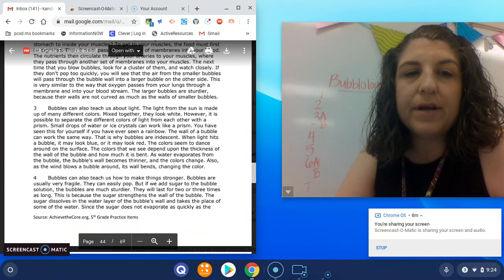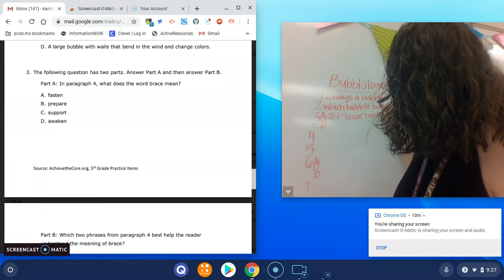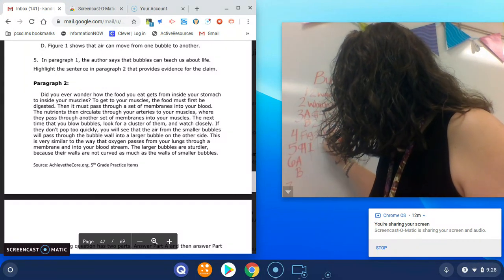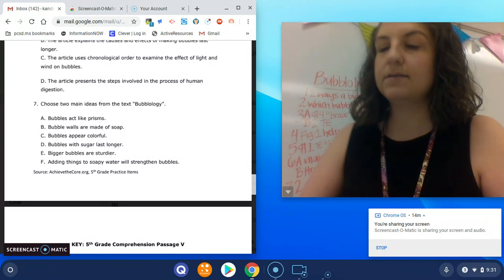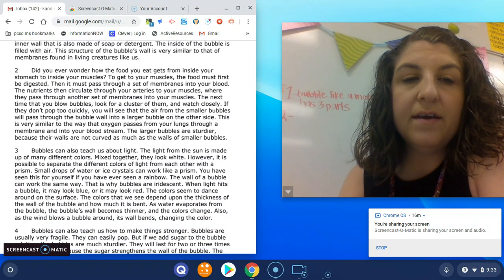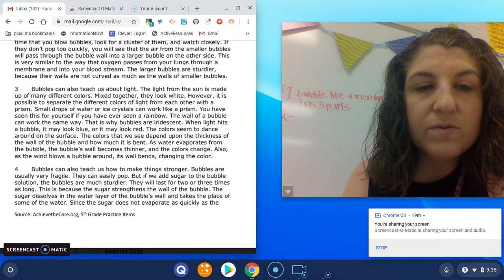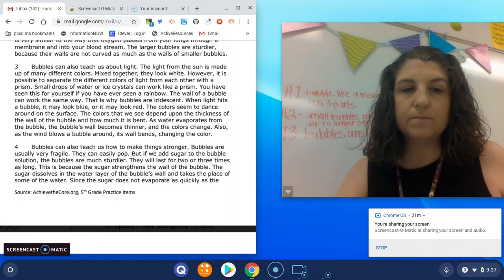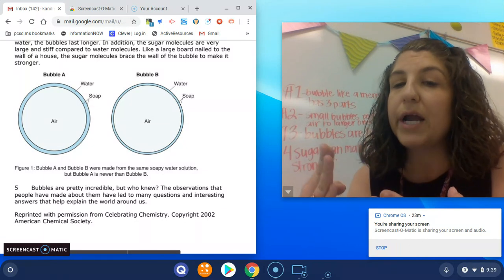6th grade ELA - RI Standard Test Prep